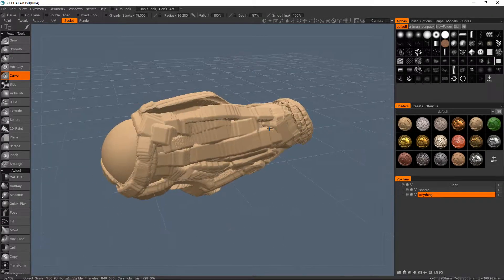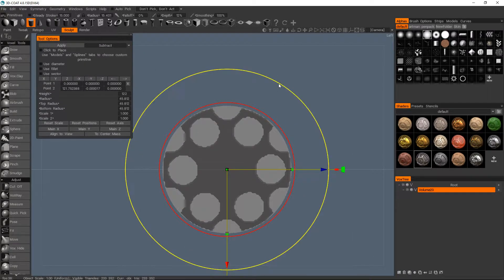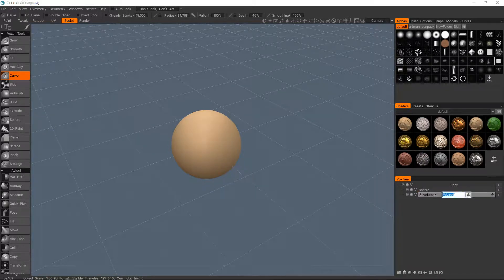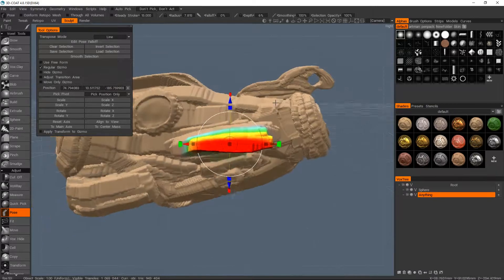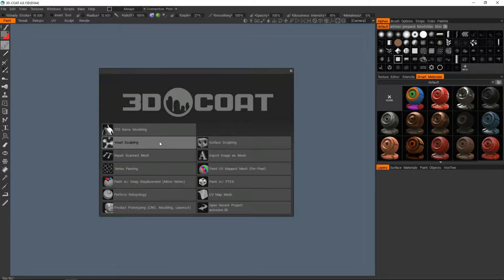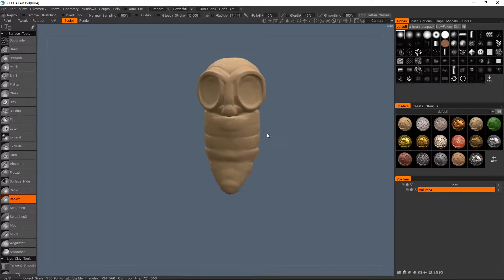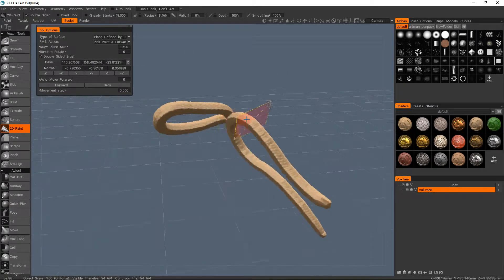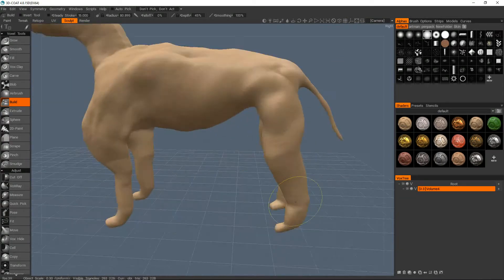Concept anything in 3d.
In this video we talk about the idea of getting your concepts or ideas out as fast as possible in 3d, I'm using 3d coat for this video but a lot of the lessons are translatable into things like ZBrush or Mudbox.

We take a look into the tools that are the most efficient at getting the idea out of your head, and into someone else's eyeballs.